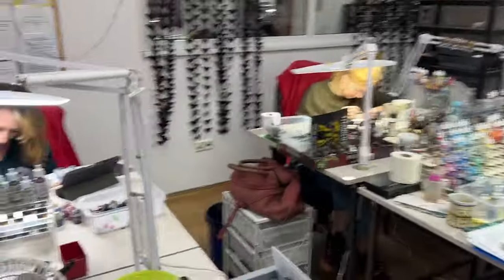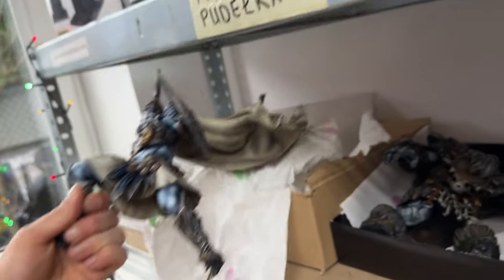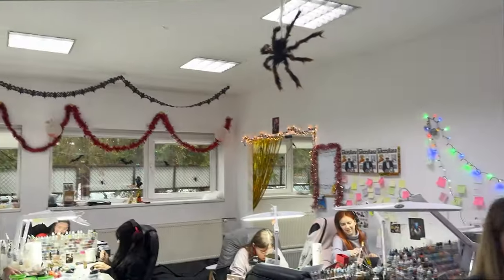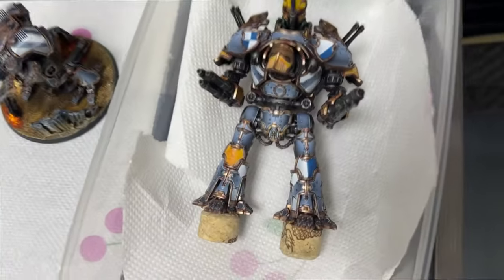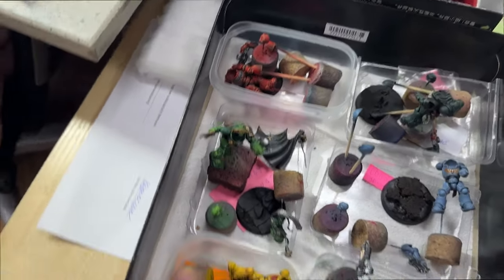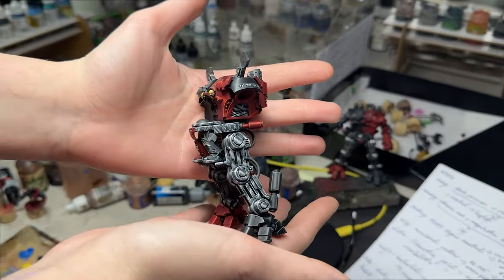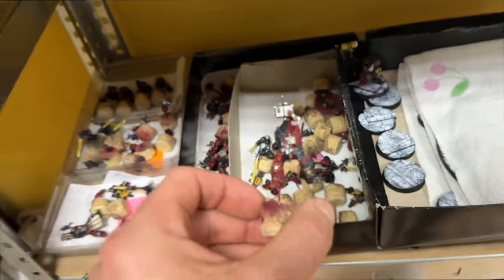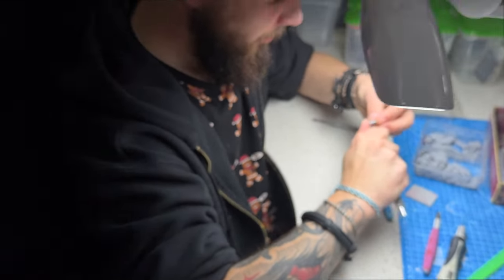STUDIO UPDATE # 193 - LEGIONS IMPERIALIS, 3D MODELS, SPACE MARINES